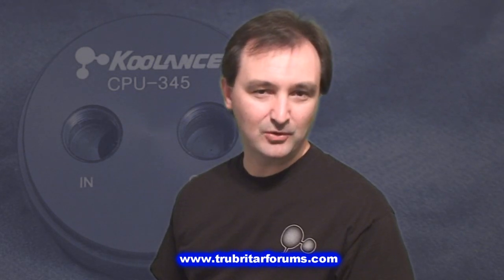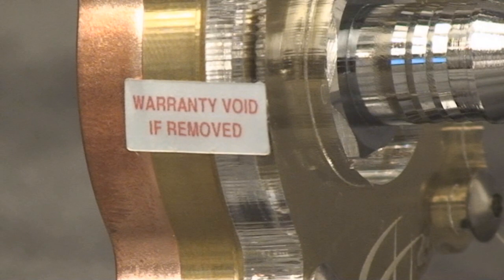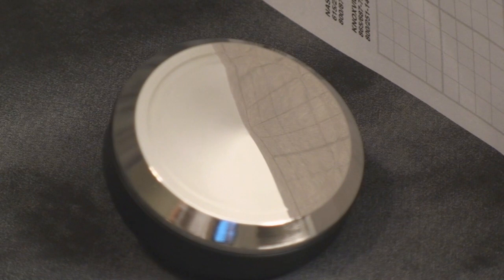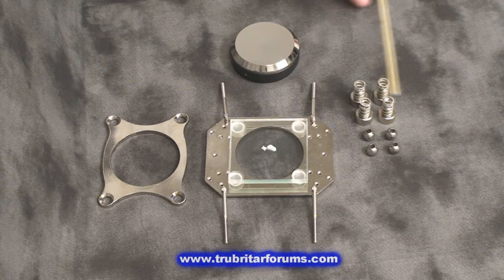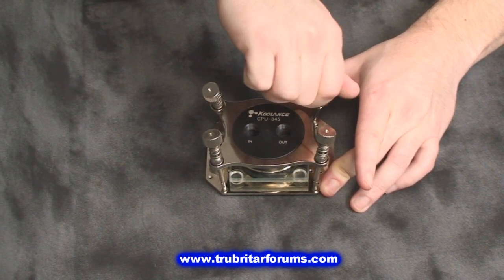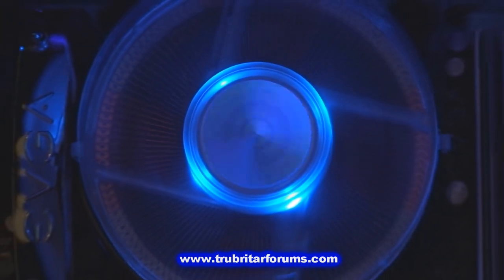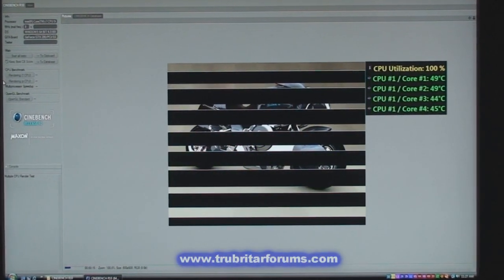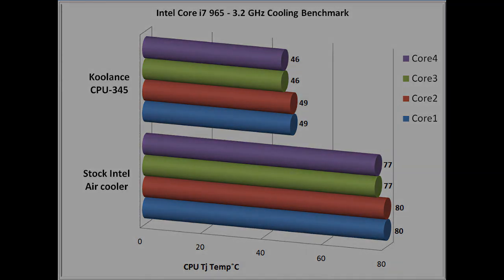(HD) Koolance CPU-345 Liquid cooling Intel's Core I7 965 CPU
Watercooling Intels Core I7 965 CPU with the Koolance CPU345 Waterblock (HD)